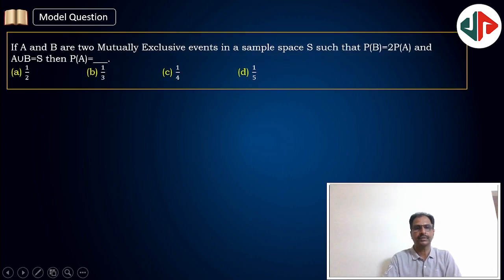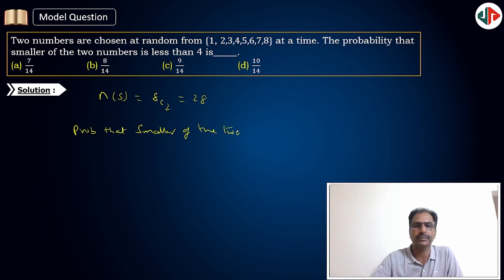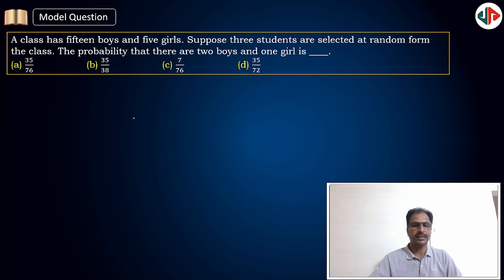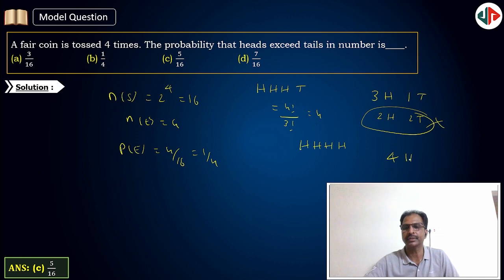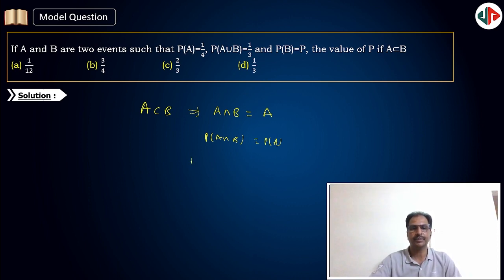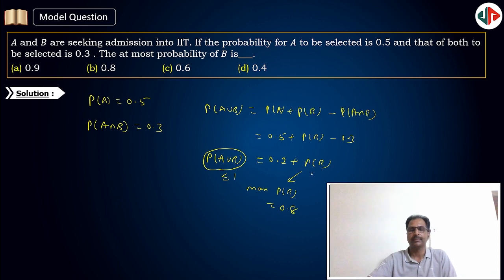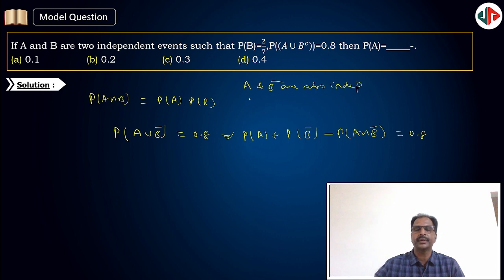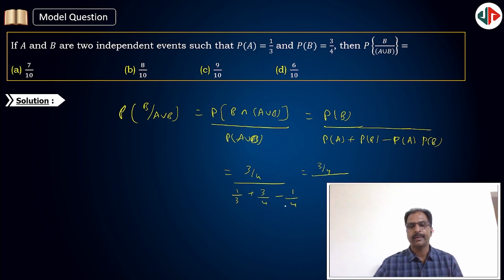DAY 38_ Probability - Model Problems || JS Academic Solutions